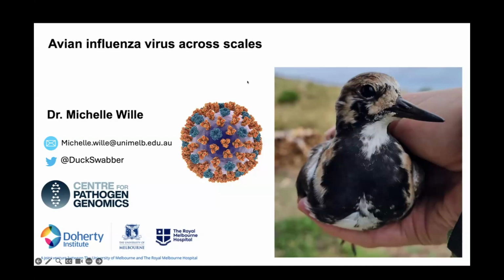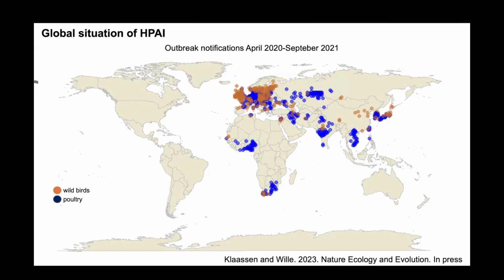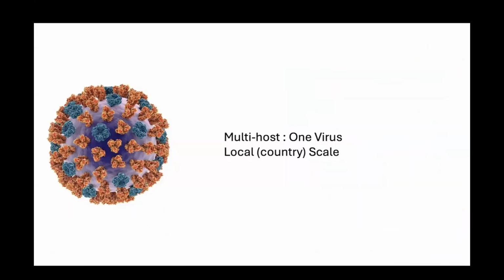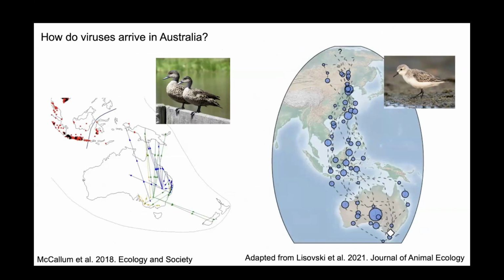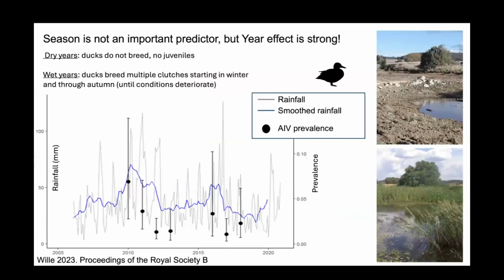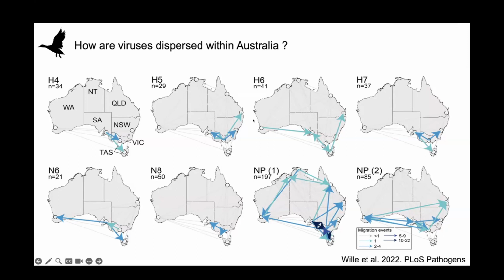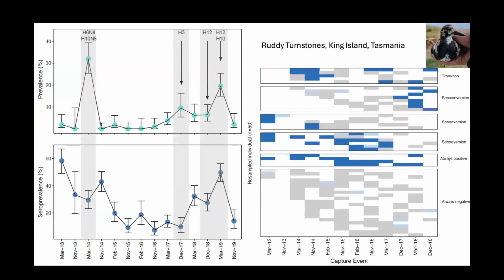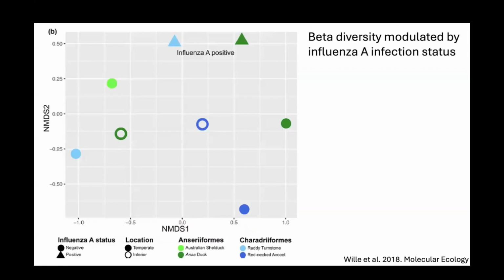IDAS Seminar Series - 4.25.24 - Michelle Wille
Title:  Evolutionary ecology and genetics of avian influenza virus in wild bird hosts

Welcome to the fifth annual seminar series supported by the IDASTP (Infectious Disease Across Scales Training Program) and the MP3 Initiative (Molecules and Pathogens to Populations and Pandemics).

This weekly series of seminars and discussions on infectious disease research and control across scales will be presented by visiting Emory speakers, Emory faculty/postdocs and IDASTP students. Seminar and discussion topics are chosen to provide a broad overview of the current status of the field. Attendance of seminars will allow attendees to keep up to speed with developments in the field, and also provide a weekly opportunity to meet with peers and faculty in the IDASTP program. We encourage anyone interested in the infectious disease across scales research approach to attend.

The content is solely the responsibility of the guest speakers and does not necessarily represent the official views of Emory University, IDASTP or The MP3 Initiative.